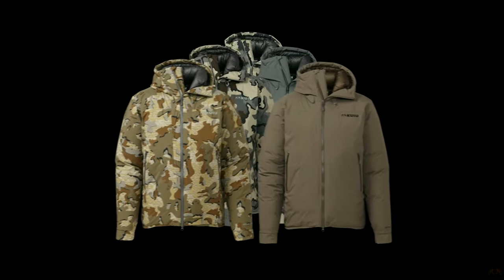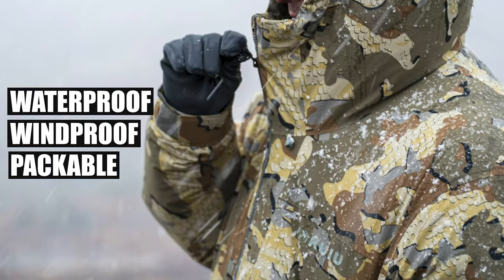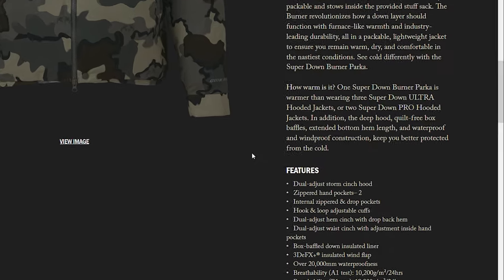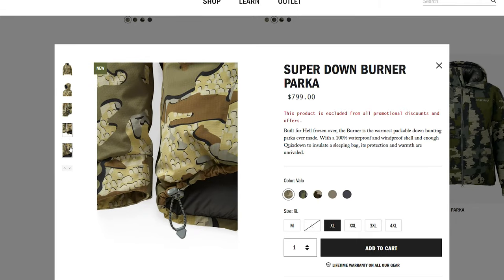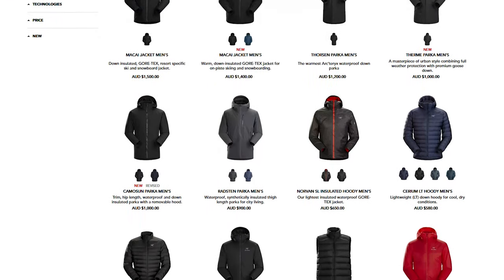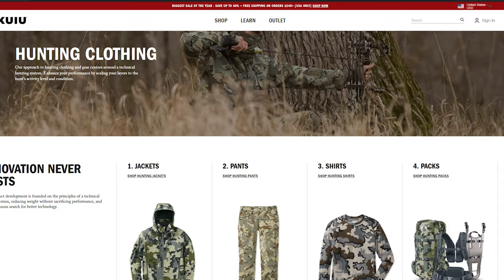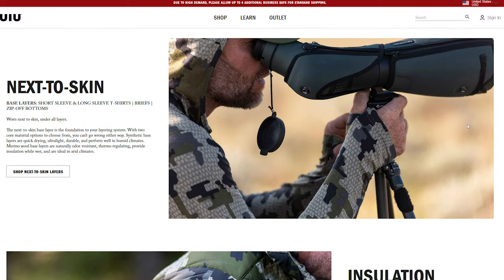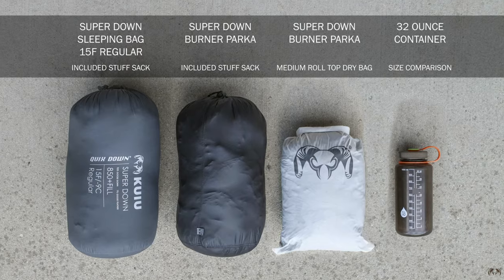KUIU BURNER PARKA | WHY IS IT SO CONTROVERSIAL???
The Kuiu Burner Parker, why is it so controversial?

Like the channel?